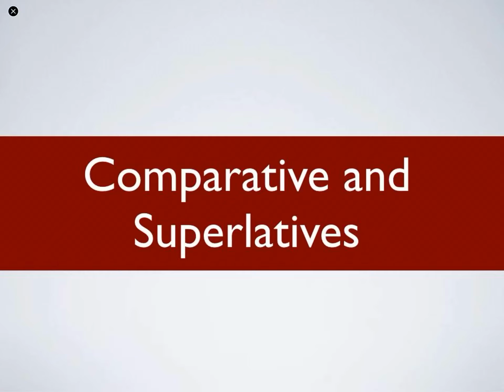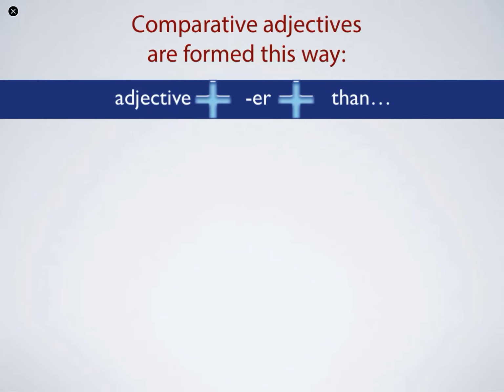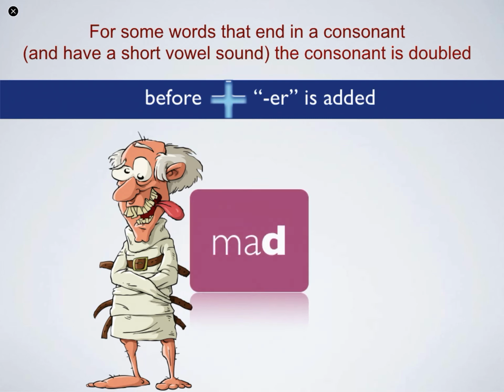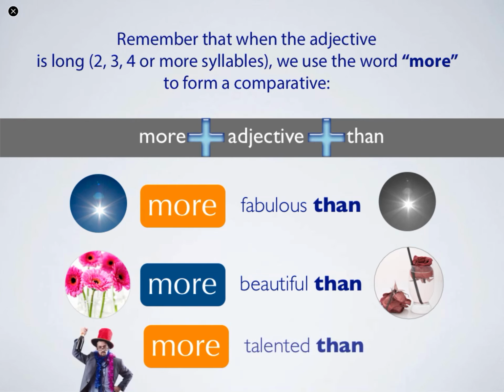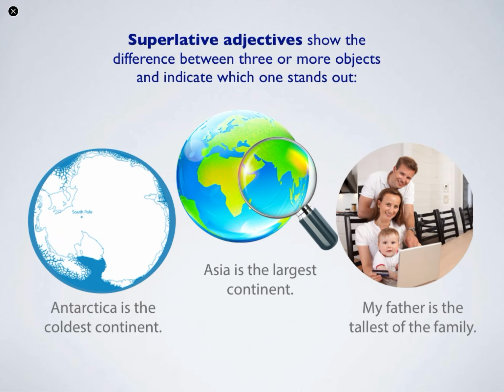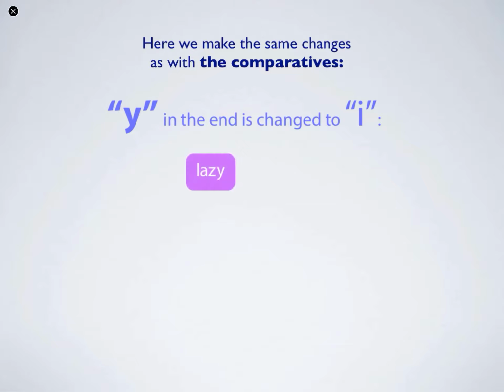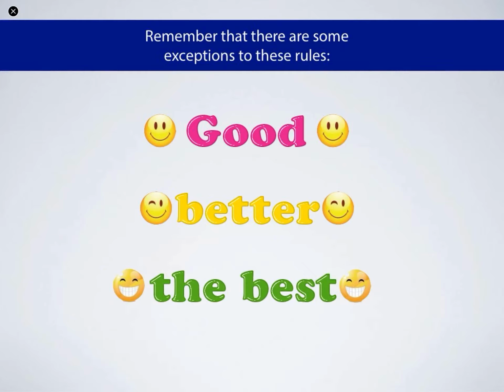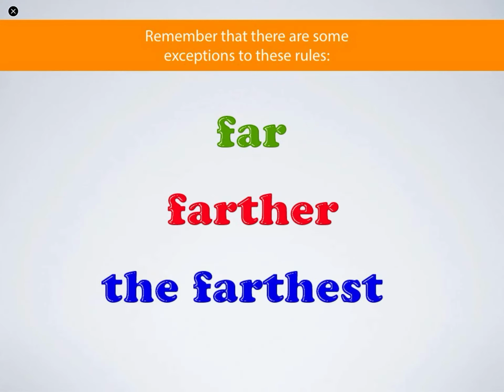BE Become, Bimester 1 - COMPARATIVE AND SUPERLATIVE ADJECTIVES